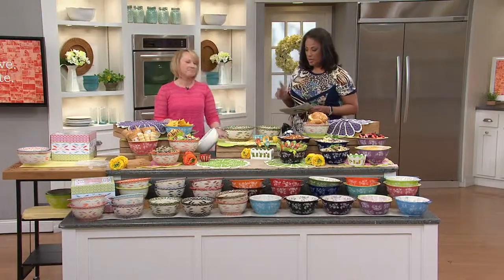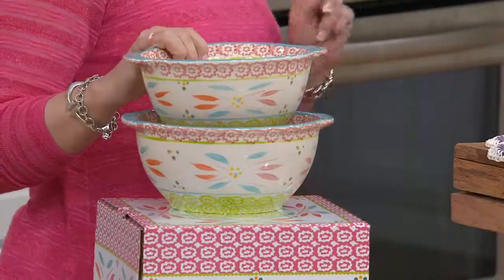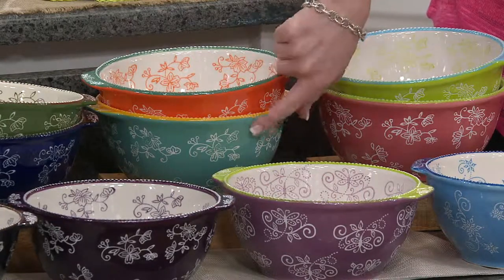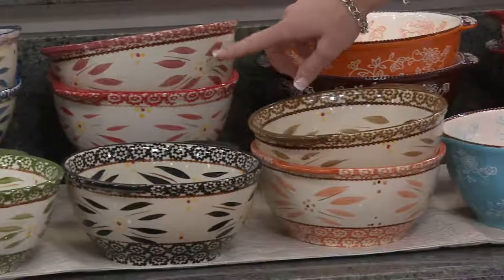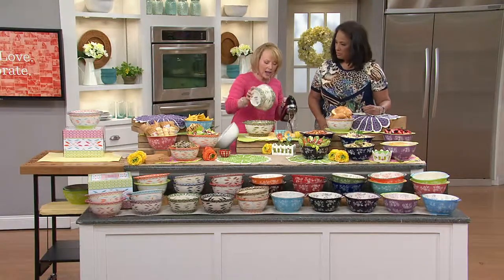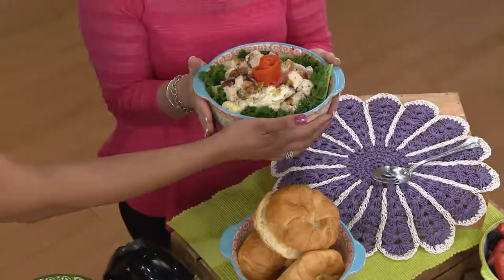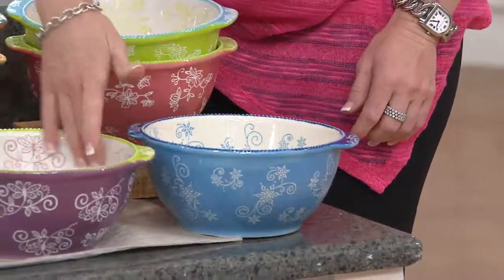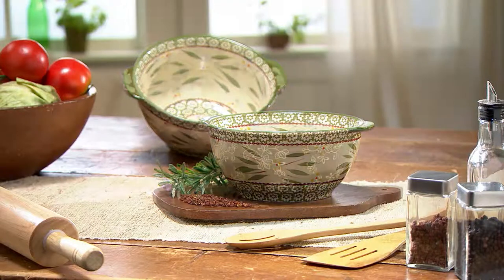Temp-tations Floral Lace Set of 2 Mixing Bowls with Leah Williams